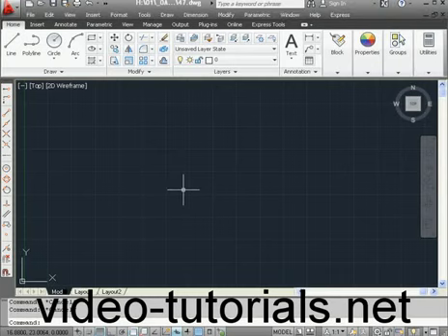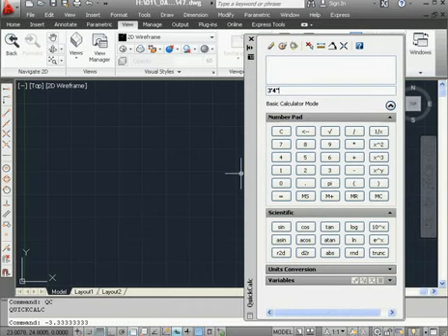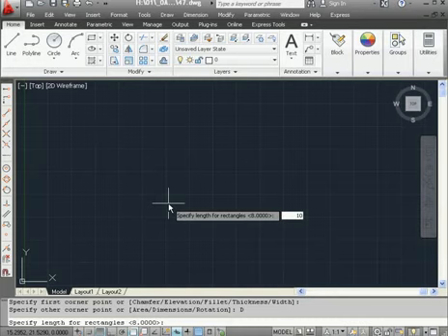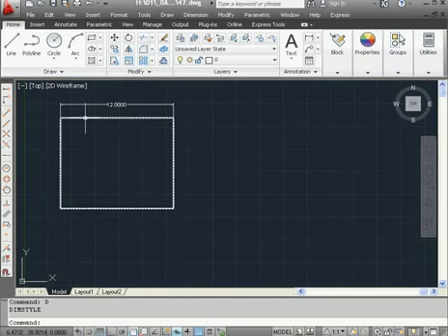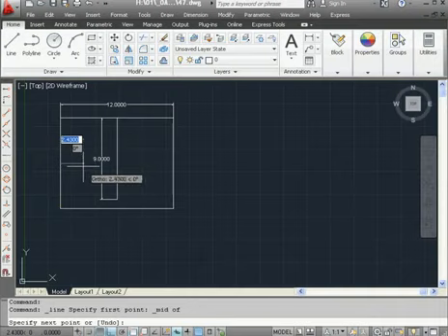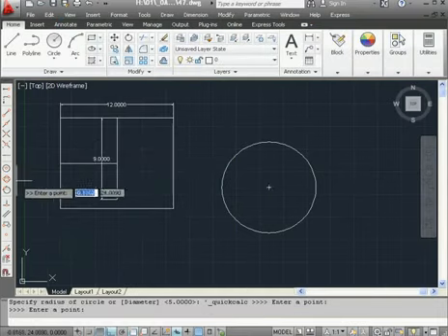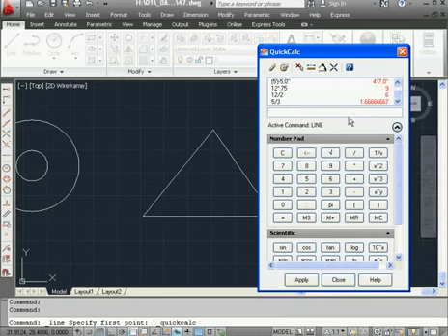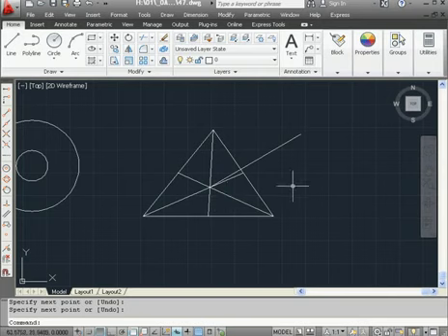Autocad 2012 tutorials Quick Calculator